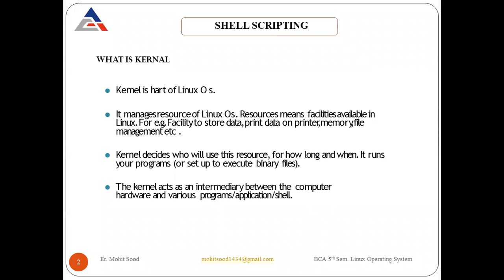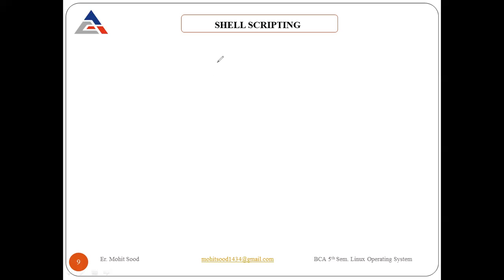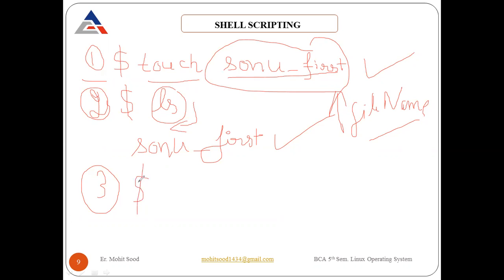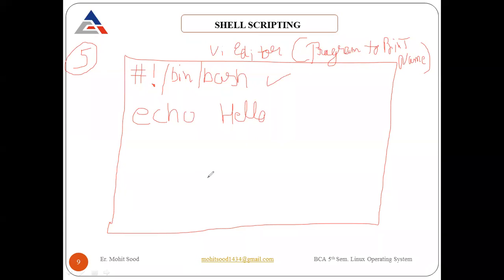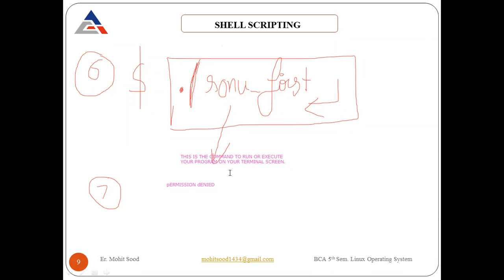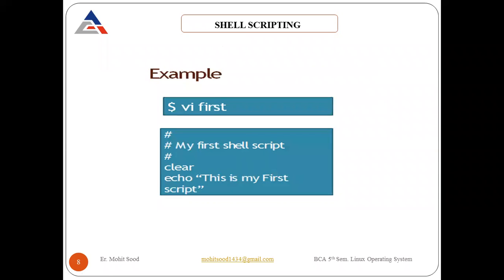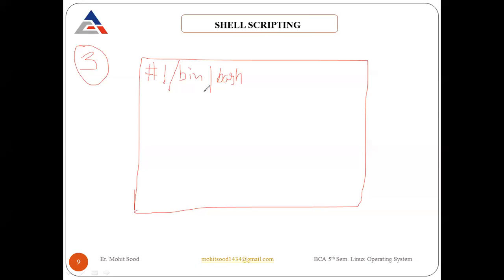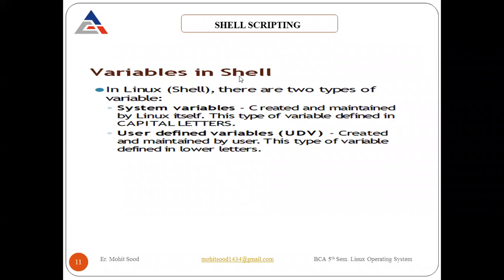Lecture 8: Shell Scripting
This tutorial is written to help people understand some of the basics of shell script programming (aka shell scripting), and hopefully to introduce some of the possibilities of simple but powerful programming available under the Bourne shell. As such, it has been written as a basis for one-on-one or group tutorials and exercises, and as a reference for subsequent use.